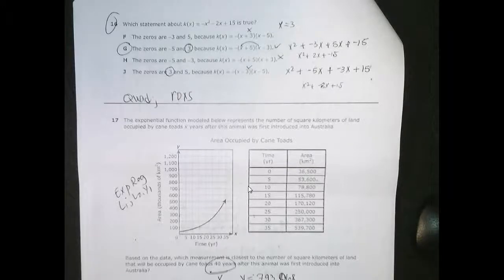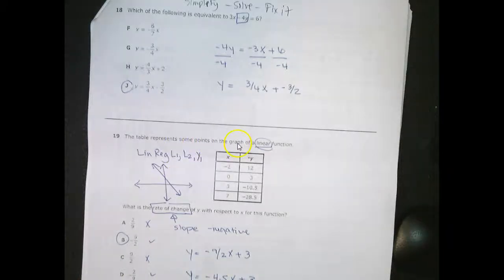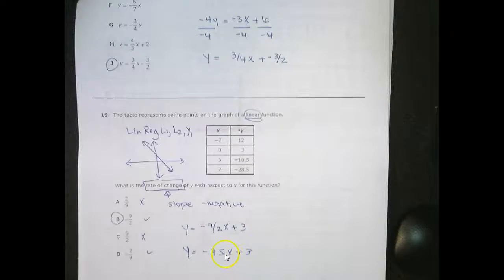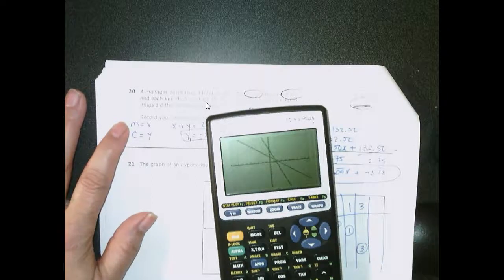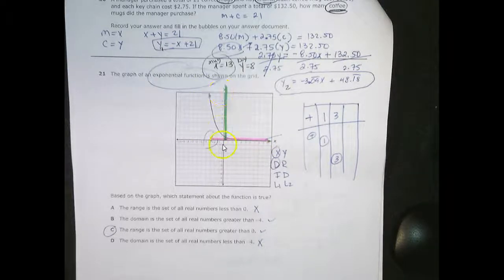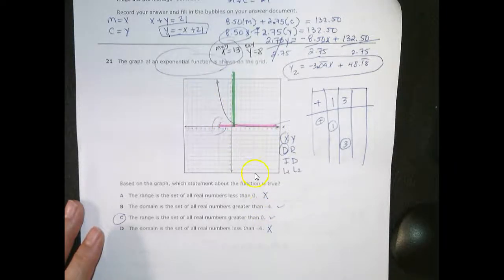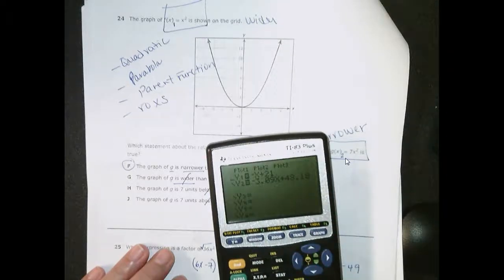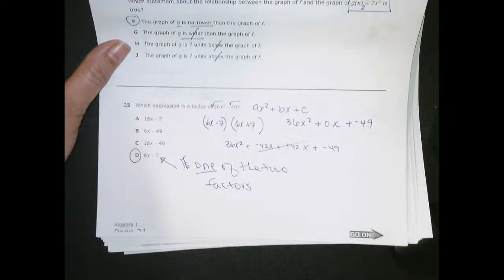algebra eoc 2016 part 2